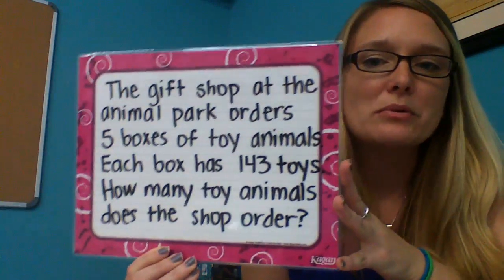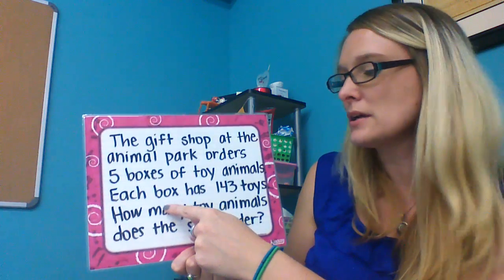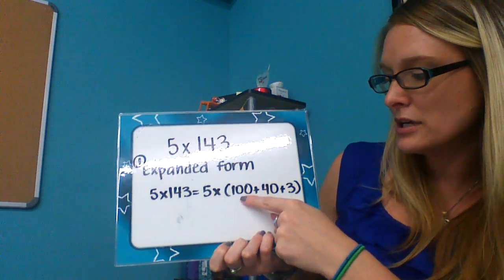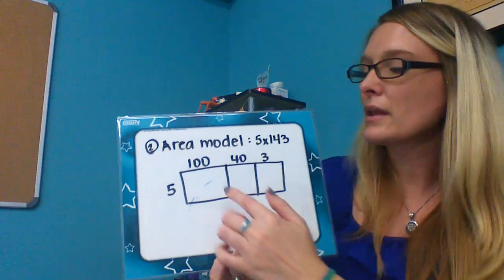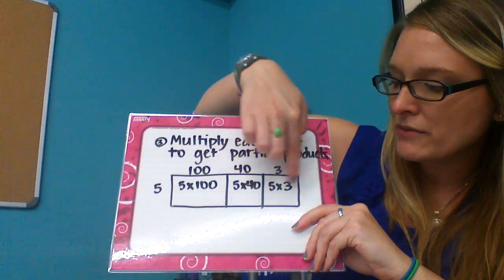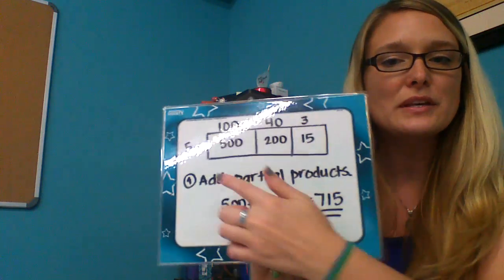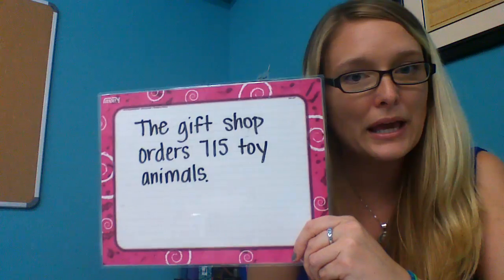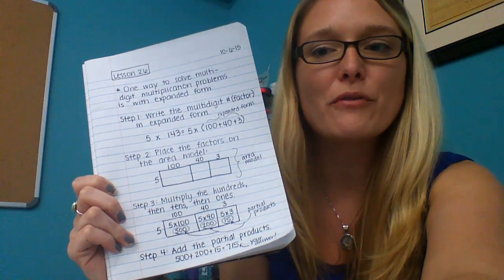2.6 Multiplying Using Expanded Form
Grade 4 Lesson for 10-6-15